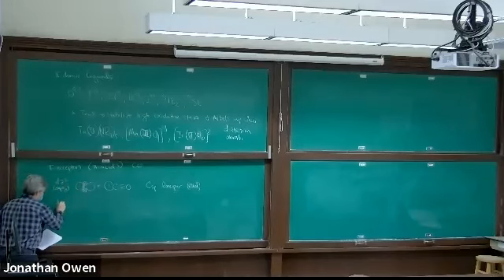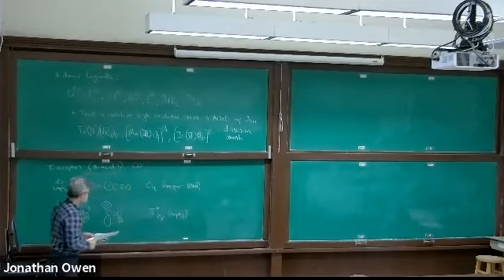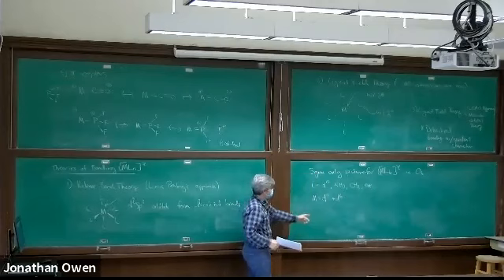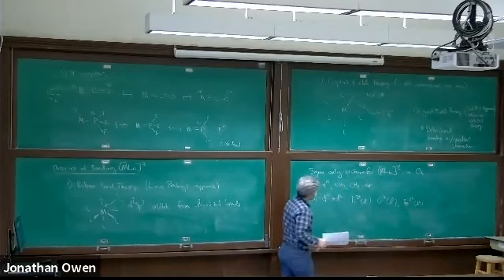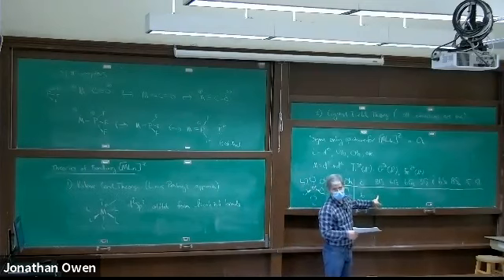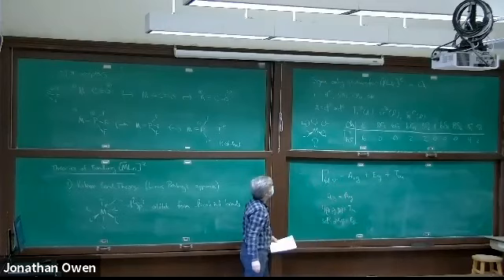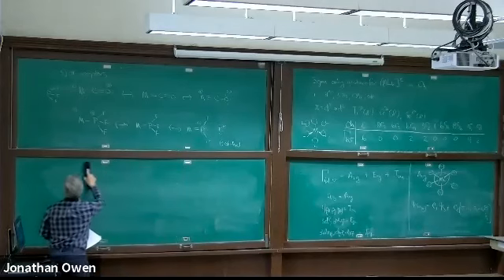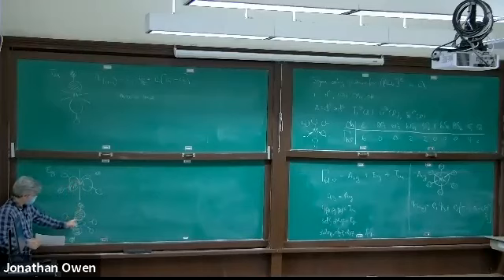Lecture 9: pi-bonding and octahedral complexes